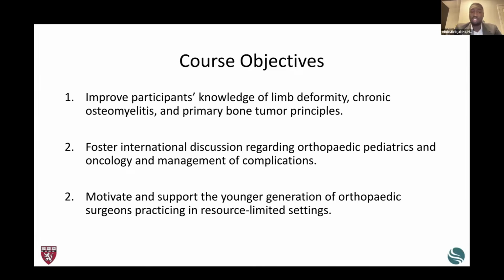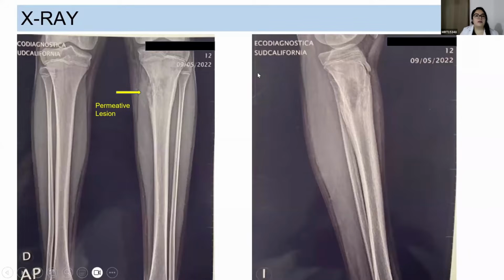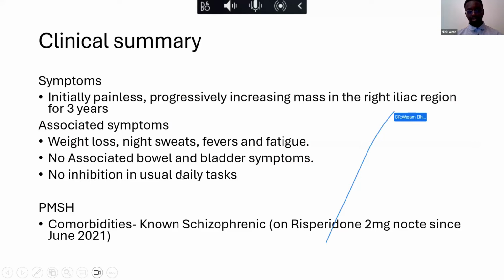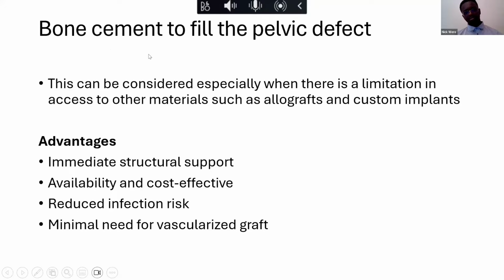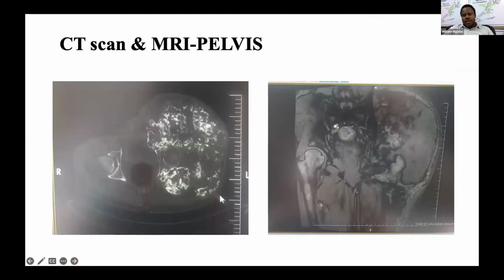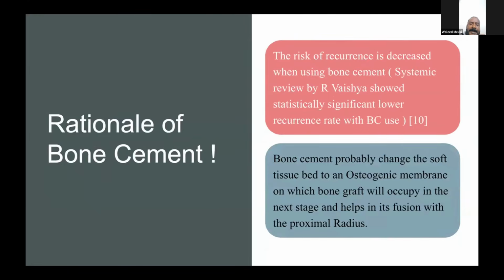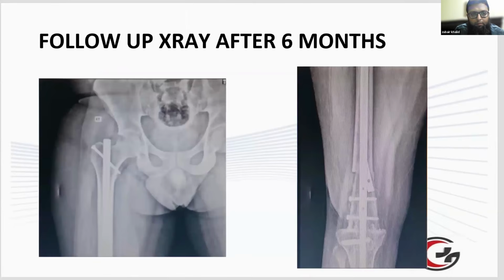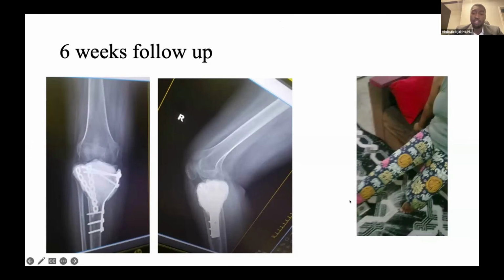Live Session 3: Primary Bone Tumors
Ortho-Pediatrics & Oncology Conference 2024
Produced by the Harvard Global Orthopaedics Collaborative & SONA Global

Subtitles: To view subtitles in your preferred language, please click "Settings -- Subtitles -- Auto-translation -- (your language)"